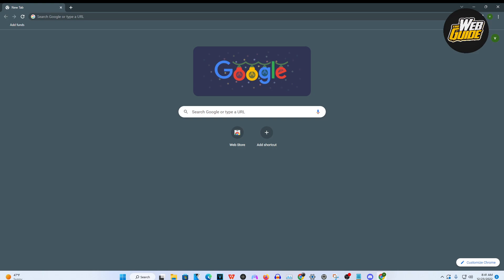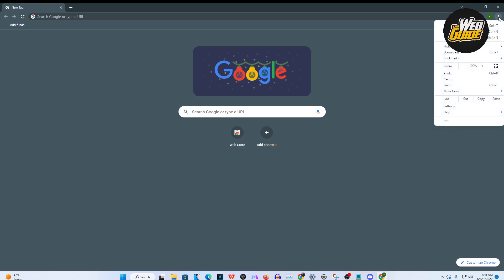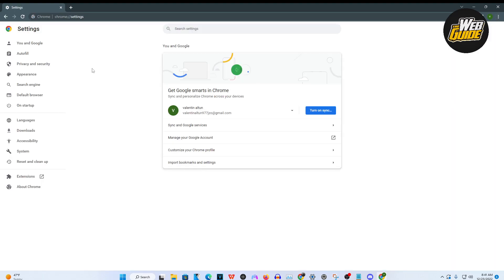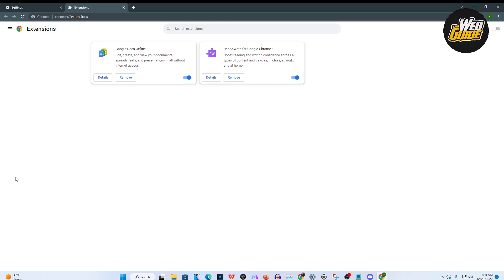How To Remove Any Extension on Your School Chromebook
In this video, I'm going to show you how to remove any extension on your school Chromebook. extensions can be a pain to remove, so I've put together a step-by-step guide that will help you remove any extension with ease.

If you're having trouble removing an extension from your Chromebook, then this video is for you! I'll show you how to remove chrome extensions, google chrome extensions, and any other extensions with ease. After watching this video, you'll be able to remove any extension on your school Chromebook with ease! Unblocker